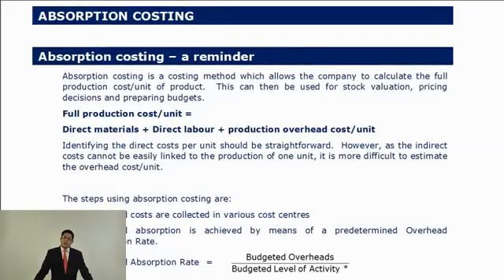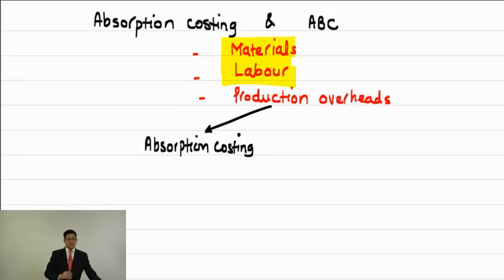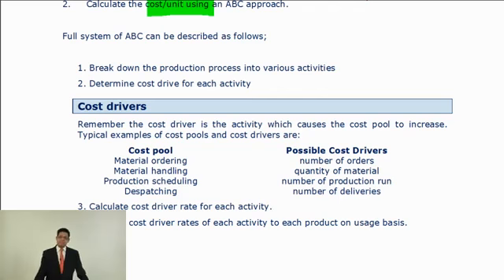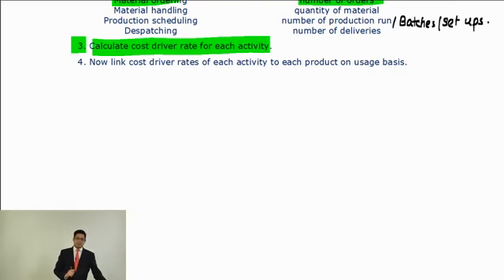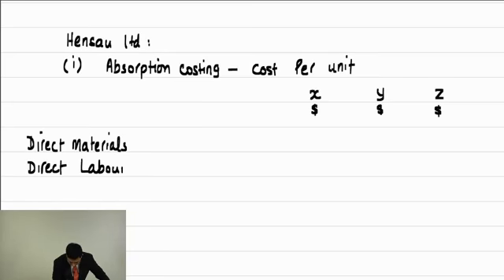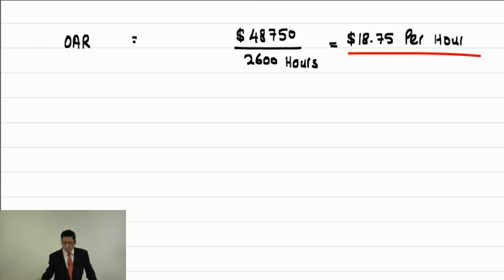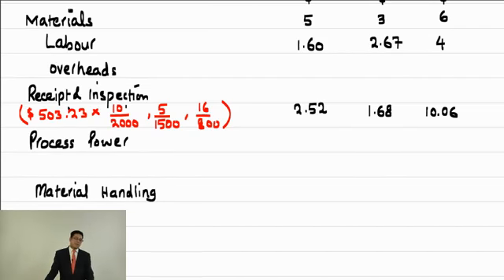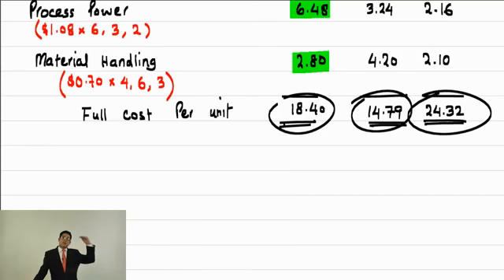ACCA LSBF F5 Lecture 1 Absorption Costing 2017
ACCA Performance Management; Lecture 1 by LSBF Mr. Hafeez Qazi